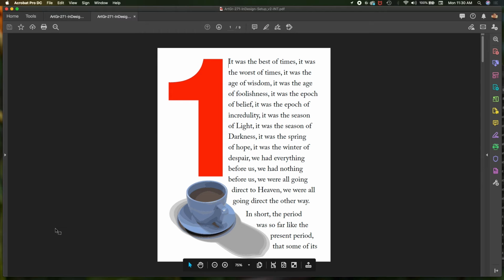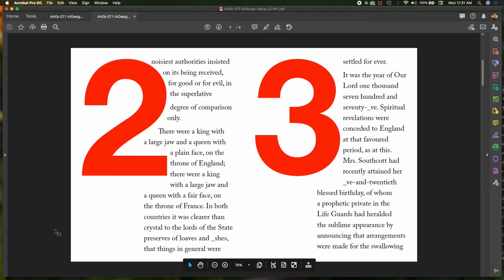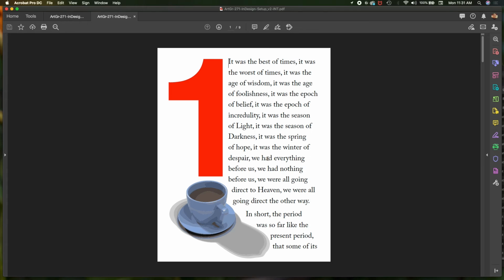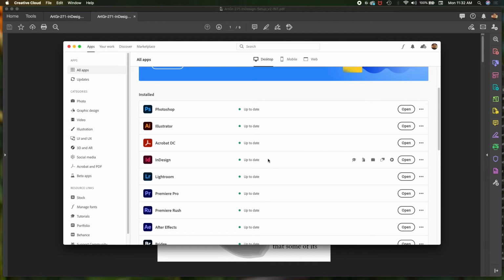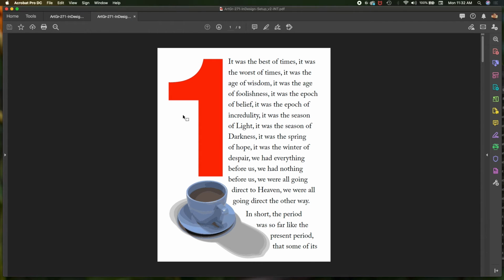InDesign Basic Setup Video 01